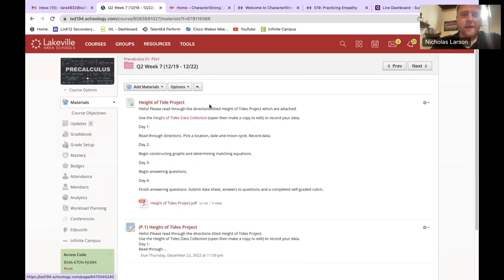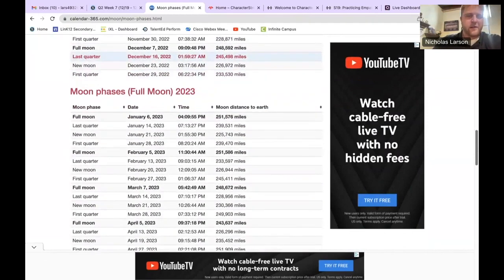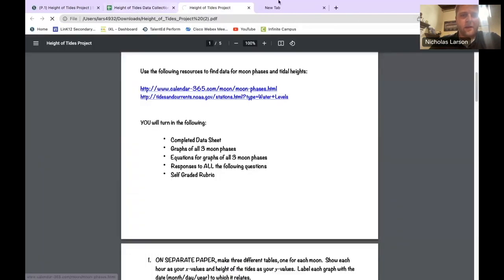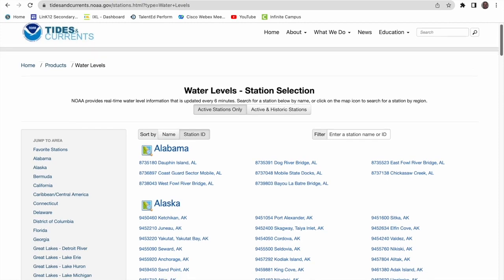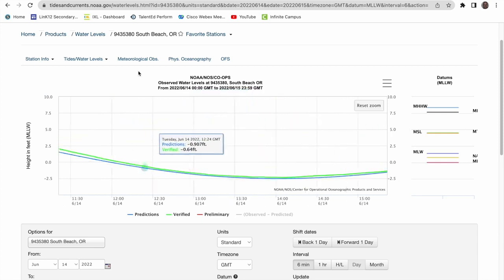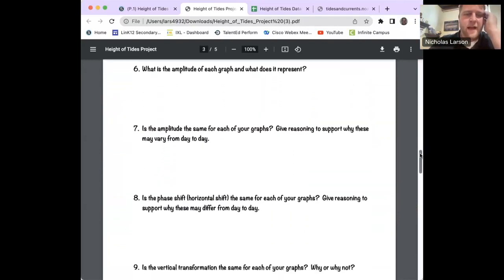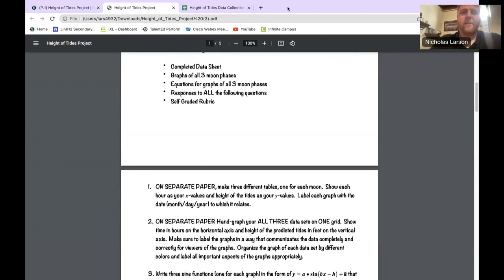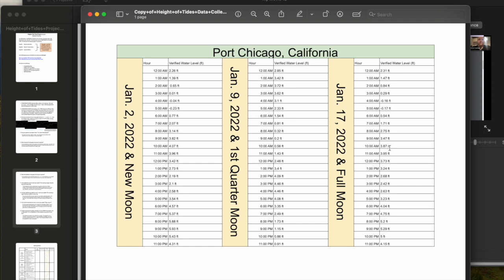Height of Tides Overview (PRE)